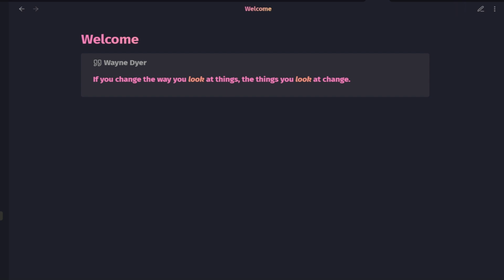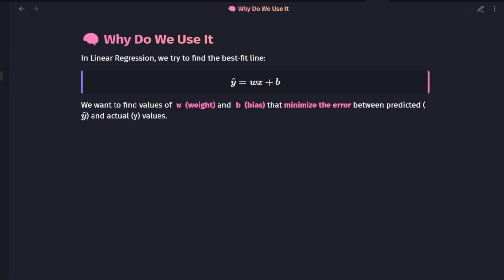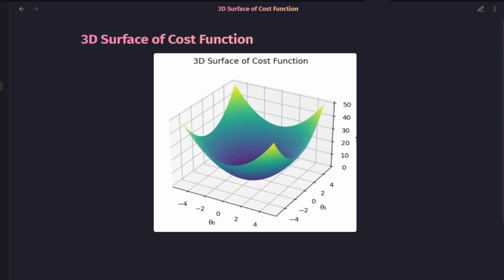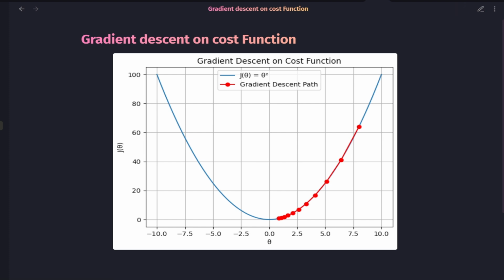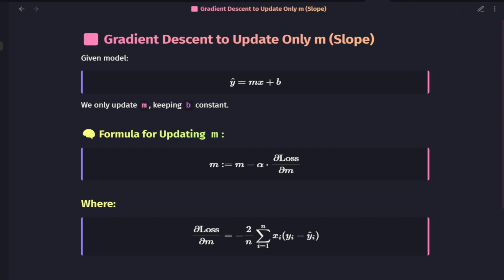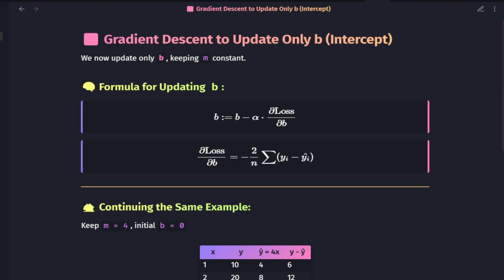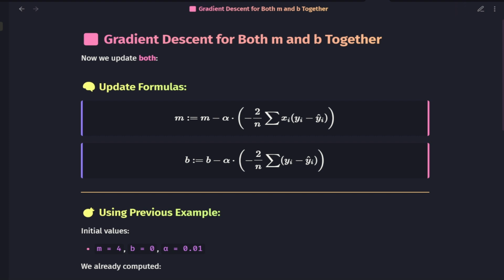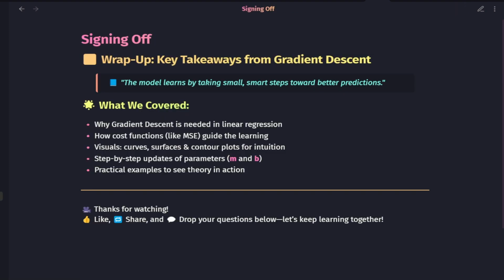Gradient Descent Explained VISUALLY! 📉 (Finally Understand It)